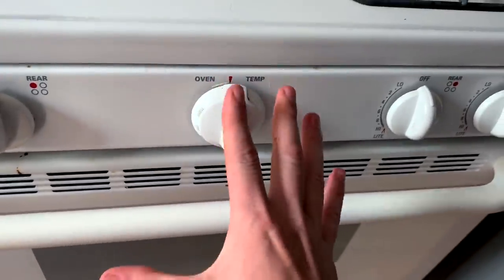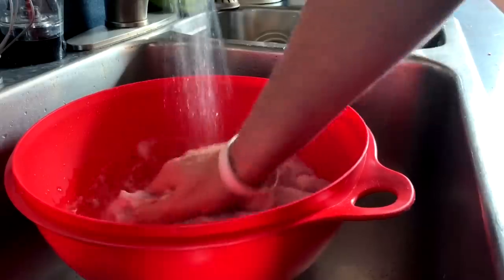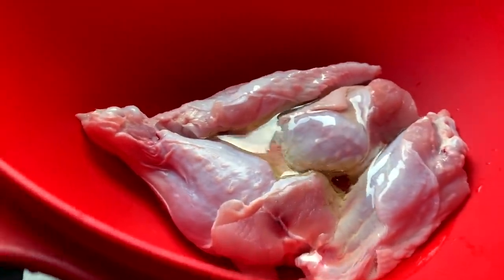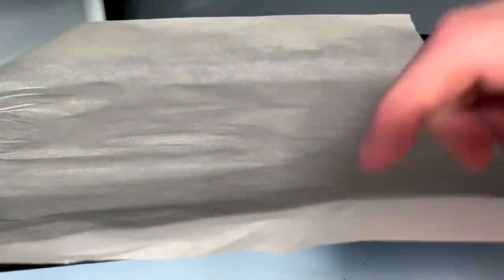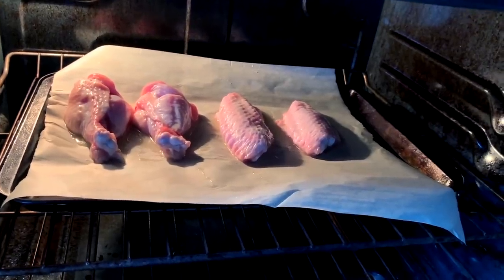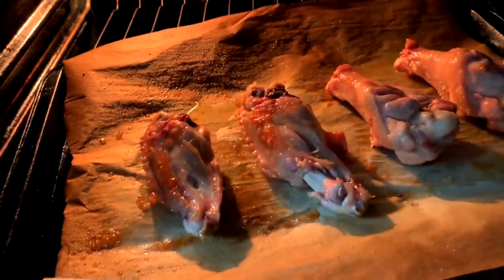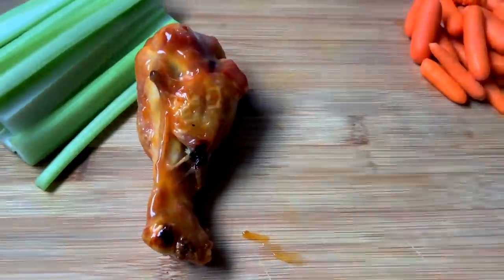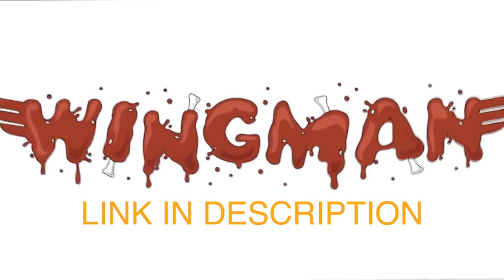HOW I MAKE MY WINGS?! - SECRET RECIPE AND TECHNIQUE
Listen To My Vids on Tingles App